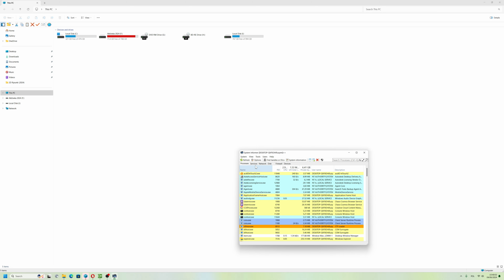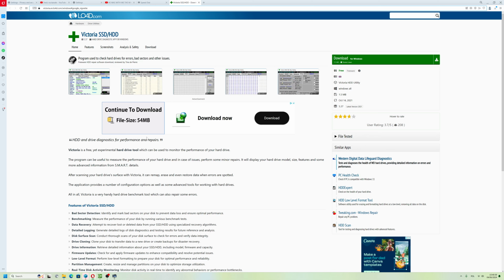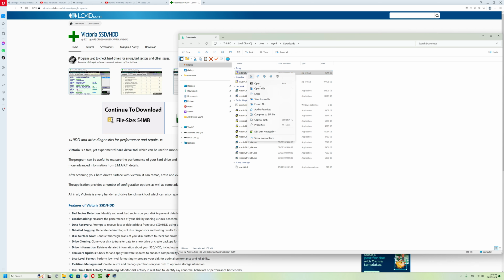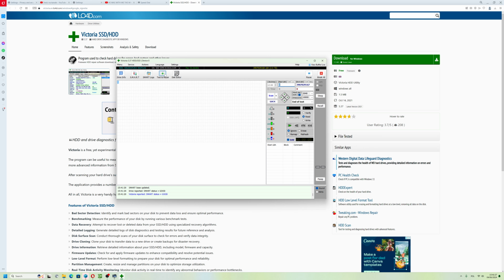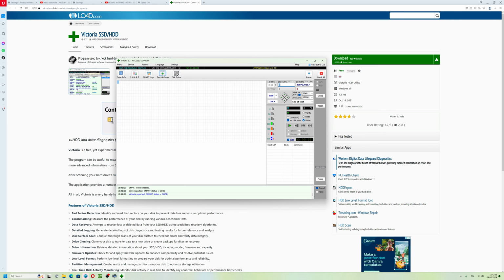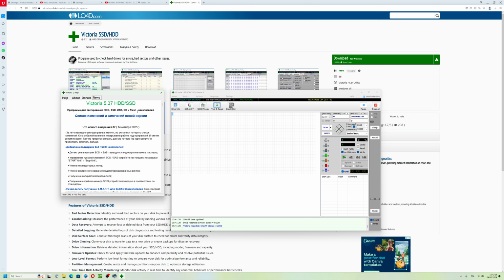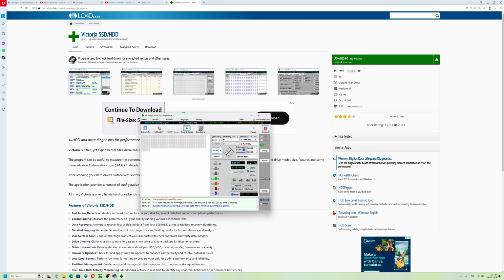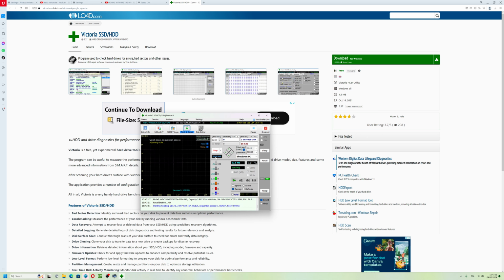How to fix and check bad sectors of the hard drive (Victoria for SSD) - tutorial EN (2024)